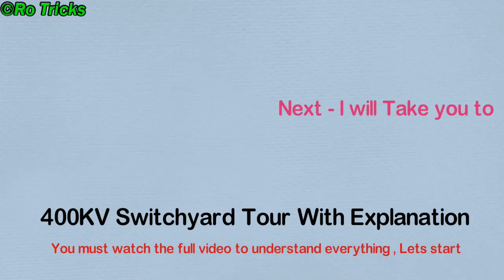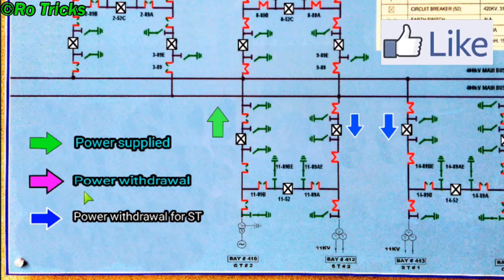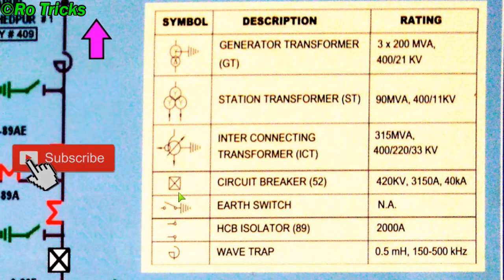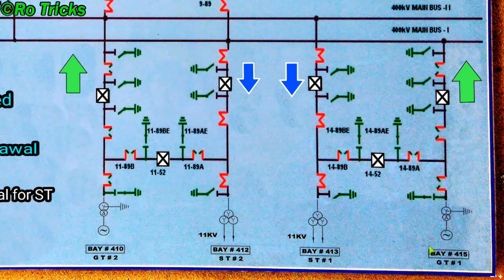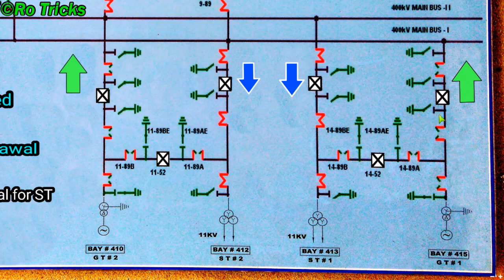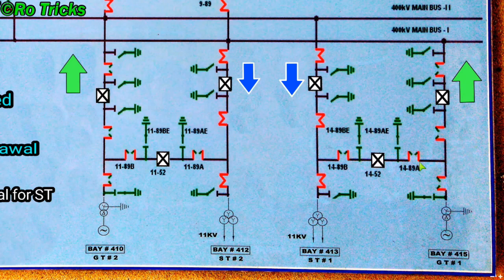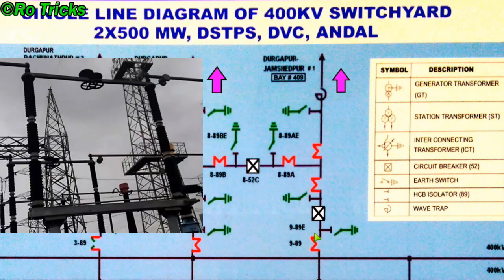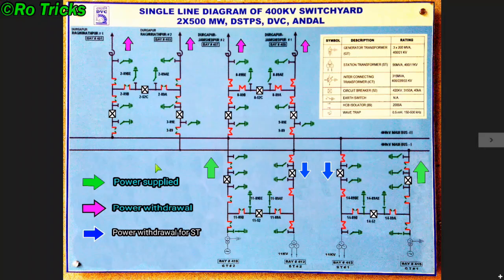400KV Switchyard training, 400KV Switchyard working, Single Line Diagram of 400KV Switchyard Part 1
400KV Switchyard training, 400KV Switchyard working, Single Line Diagram of 400KV Switchyard

33/11kv substation training , 33/11 kv substation working
400KV Switchyard training, 400KV Switchyard panel working, SF6 Circuit Breaker, Relay, Thermal Power Plant working
400KV Switchyard training, 400KV Switchyard panel working, SF6 Circuit Breaker, Relay, Thermal Power Plant working
Single Line Diagram of 400KV Switchyard explanation
Single Line Diagram of 400KV Switchyard in hindi equipments
 How does a Thermal power plant work ?
Single Line Diagram of power system ,
Single Line Diagram of thermal power plant
Single Line Diagram of electrical substation 33/11kv , 132/33kv ,
Single Line Diagram of thermal power station
Block Line Diagram of thermal power station
Single Line Diagram of 400KV Switchyard substation in hindi
Single Line Diagram of 400KV panel traning
400KV Switchyard training 400KV Switchyard panel working 400KV Switchyard training

SF6 Circuit Breaker in Hindi SF6 Breaker Working operation
What is current transformer in hindi | what is ct transformer | ct working principle | ct use hindi
What is CT and PT in Hindi || Current Transformer and Potential Transformer Electrical Engineering
How does a Transformer work ? How does a Transformer work ?
What is a Transformer And How Do They Work? What is a Transformer And How Do They Work?
How does a Steam Turbine Work ?
400KV Switchyard operator training , 400KV Switchyard  training
400KV Switchyard  panel , 400KV Switchyard panel training
400KV Switchyard design , 400KV Switchyard equipments , SF6 breaker operation working
steam turbine operation
Transfer To electrical panel Board Wiring Connection
Electrical panel working 3phase  What is an Electrical Control Panel
What is an Electrical Control Panel
What is Busbar and what is need of Busbar ( In Hindi )
What is Busbar and what is need of Busbar working
Explaining an Electrical Circuit
Electrical Panel Board 3 Phase Changeover, Star delta, Bus Bar, MCCB, OCR, Emergency Switch
Pole Mounted Substation 11Kv / 415v Working (In Hindi)
Transformer Full Details | Transformer Oil | Breather | Explosion Vent | Conservator Tank
A practical working explanation of ISOLATOR-Dissconnector switch for 220kV switchyard
Why use Stone/Ballast in Electrical Switch Yard - Electrical Interview Question
400kv circuit breaker open & closed .sf6
बिजली उपकेंद्र से पावर कैसे कटता है फाल्ट होने पर | [SF6 Circuit Breaker]
220kV / 66 kV Electrical Substation All Explained | Live Tour
Why Stone/ Ballast Use at Electrical Substation and Generating Station (in Hindi)
Control & Relay Protection Panel for substation-Practical Explanation[ IN HINDI]
Main Equipment of Substation || Must Watch If you are related to Electrical Field ||

SF6 Circuit Breaker SF6 Circuit Breaker SF6 Circuit Breaker
Conductors used in transmission line different types of conductors in substation
How Do Substations Work? How Do Substations Work?
How does a Thermal power plant work ? How does a Thermal power plant work ?
THERMAL POWER PLANT WORKING
3 phase generator working ,  generator in hindi
Generator Transformer explanation , use of Generator Transformer
Generator Transformer - step up the voltage from 21kv to 400KV,
Station Transformer working , use of Station Transformer explained,
Station Transformer - Electric power usage within thermal station,
Inter connecting transformer ICT  what is Inter connecting transformer ICT working
Inter connecting transformer ICT - interconnecting transformer for substation,
SF6 circuit breaker - to stop the flow of current without arcing
how circuit breaker  works , working principle of SF6 circuit breaker,
Earth switch - extra safety  Earth switch working , what is Earth switch,
Capacitive voltage transformer working , what is Capacitive voltage transformer
Control panel relay relay working , Control panel working,
relay working , how relay works , relay training
panel working , electrical panel in hindi training working
HCB isolator working , what is isolator ,
HCB isolator - to isolate the circuit,
INSULATOR ll TYPES OF INSULATOR in hindi ll
what is Wave trap , how Wave trap works
Wave trap - to stop high frequency entering the switchyard circuit , which may damage the instruments
Current transformer potential or voltage transformer